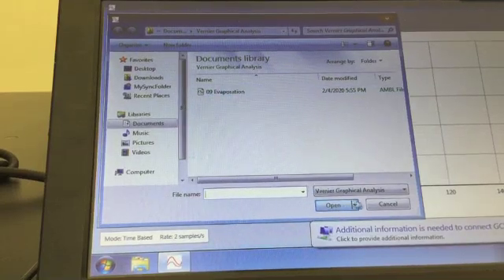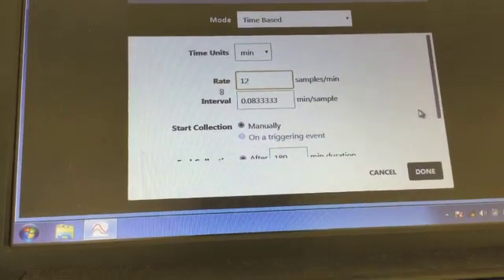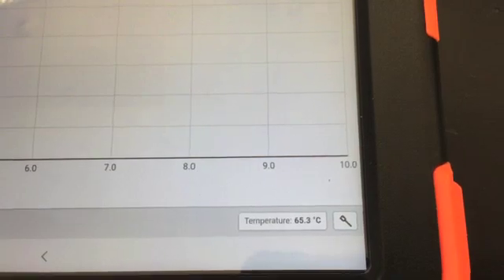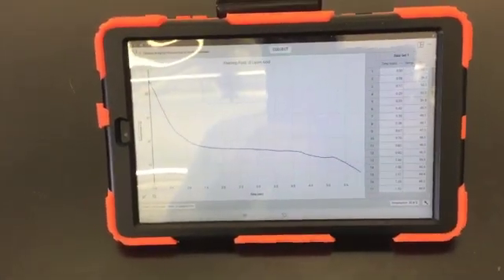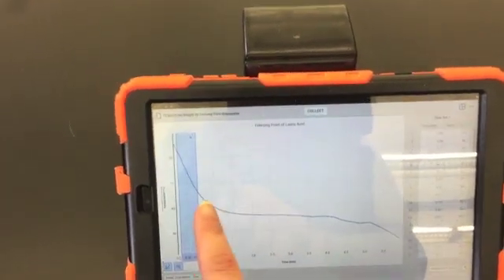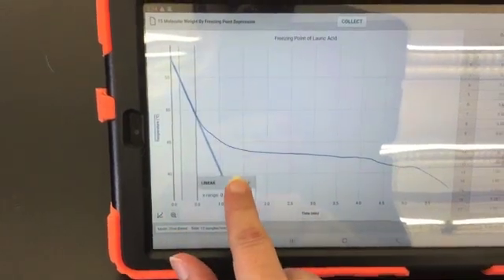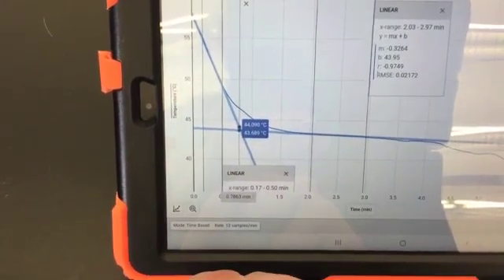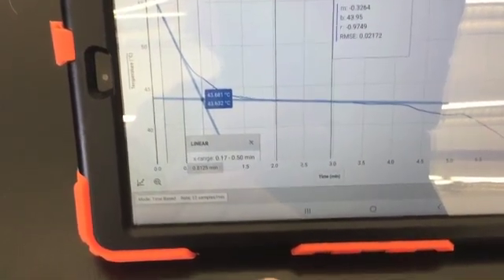Melting Point of Lauric Acid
This is a demonstration of how to find the melting point for lauric acid.